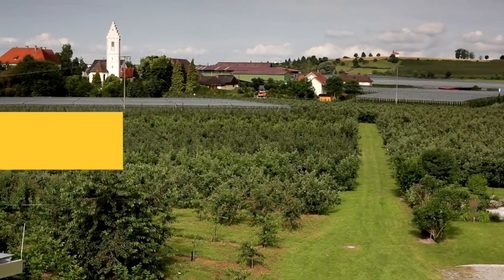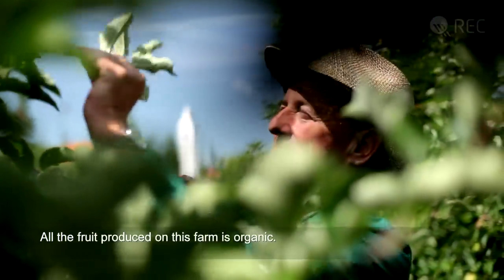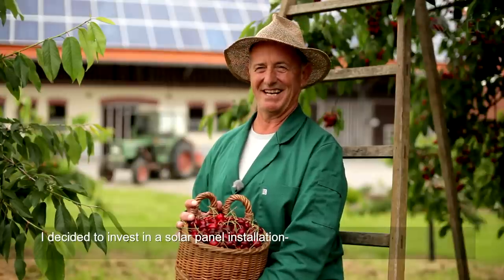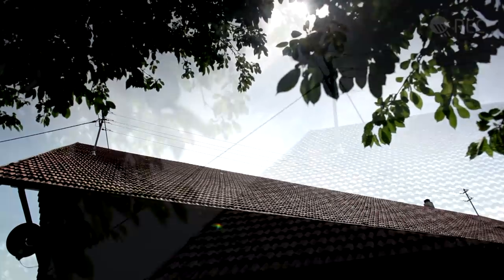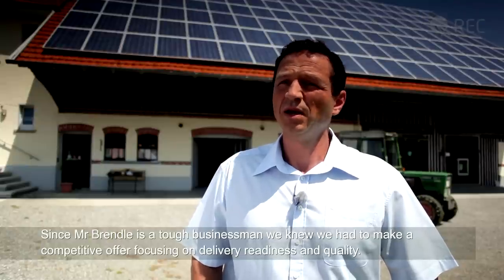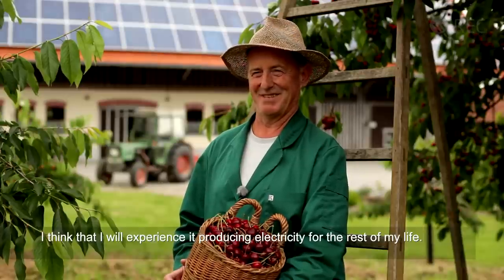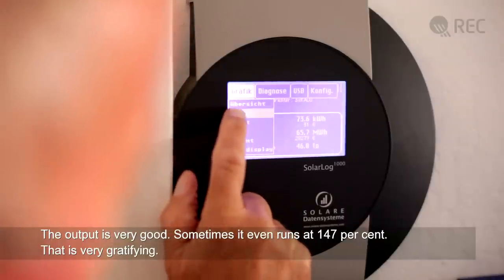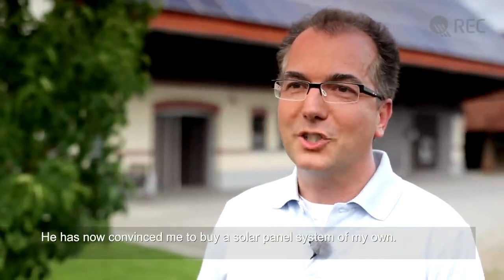REC Success Stories - fruit farm Brendle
A powerful REC solar installation provides pension security for fruit farm owner and satisfies his wish to contribute to a better climate.